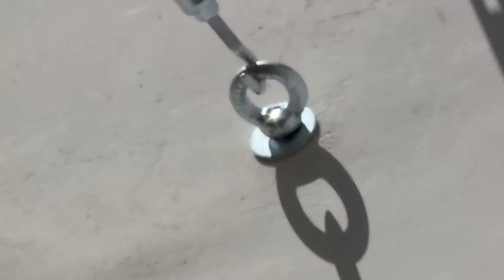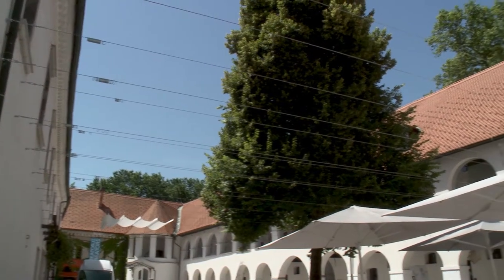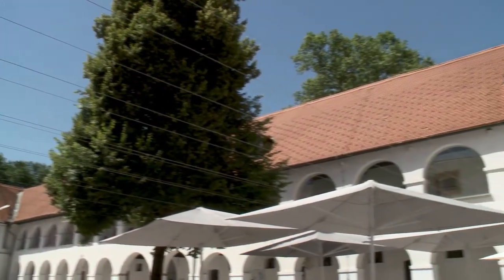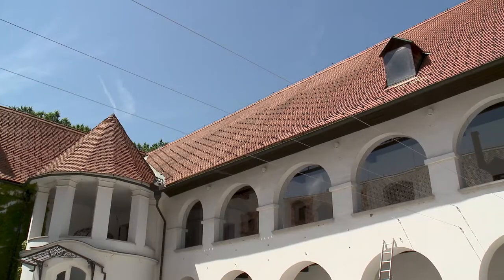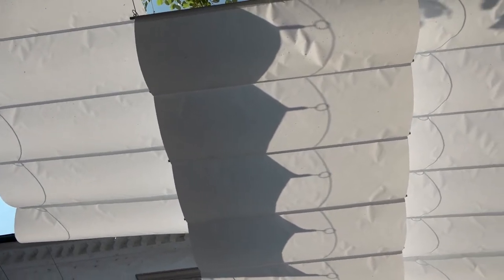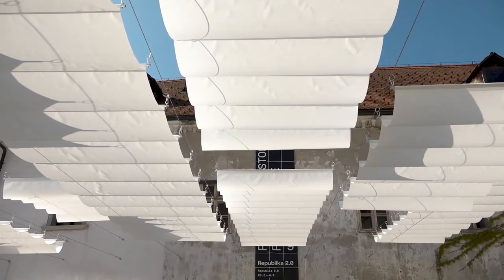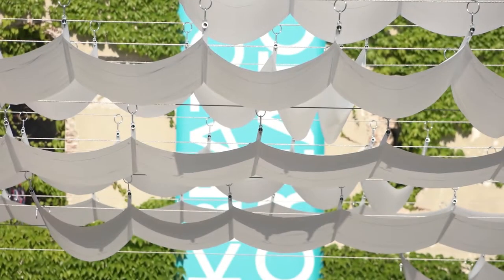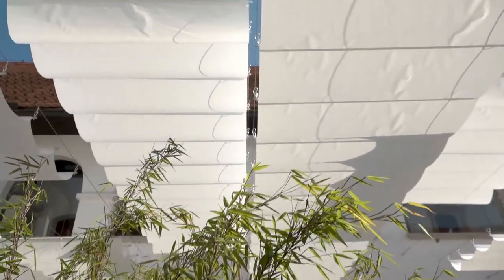Layers of Time by Julio Gotor Valcarcel at MAO Slovenia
The opening of the architectural intervention Layers of Time by Julio Gotor Valcarcel at MAO Slovenia, June 20th 2019.

The Museum of Architecture and Design (MAO) opened the renovated courtyard of the renaissance Fužine Castle, thus entering a vibrant summer season. The author of this intervention is Julio Gotor Valcarcel, his proposal is understood as the addition of new layers of time.

His idea is a simple, delicate proposal, according to the present reality of the castle and its use. In a nutshell, the intervention dialogues with these temporary layers which have shaped the reality of the castle, and their duration. The courtyard and corridors are closed during the hottest months of the year: a series of retractable awnings allowing different positions depending on the programme. The proposal includes the use of curtains in the corridors next to the courtyard. A collection of flexible elements is displayed, vegetation and furniture.

Video: Vojdan Babunski